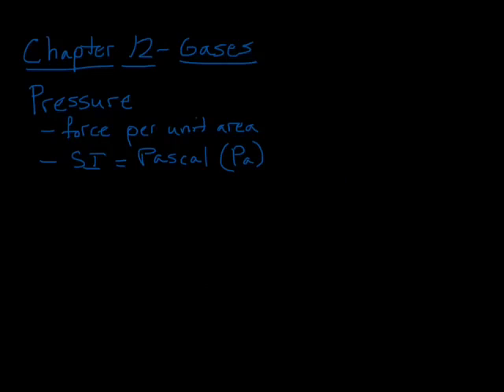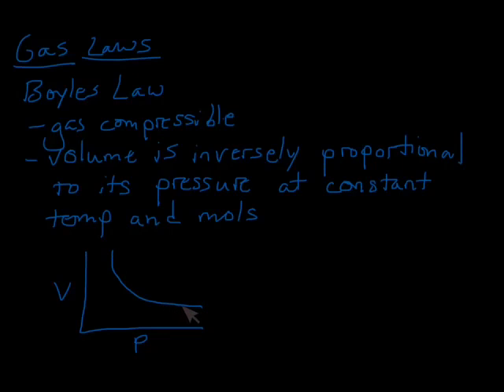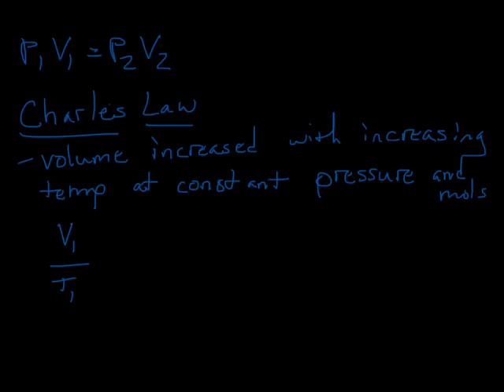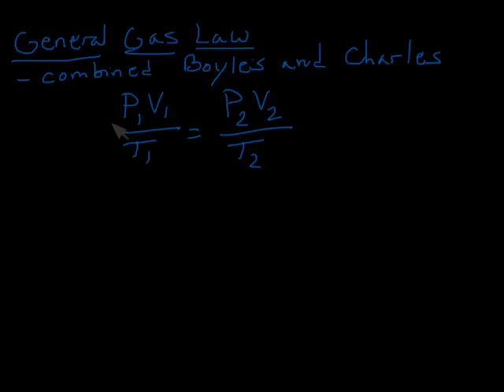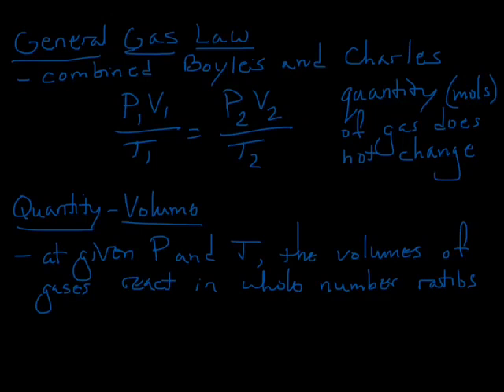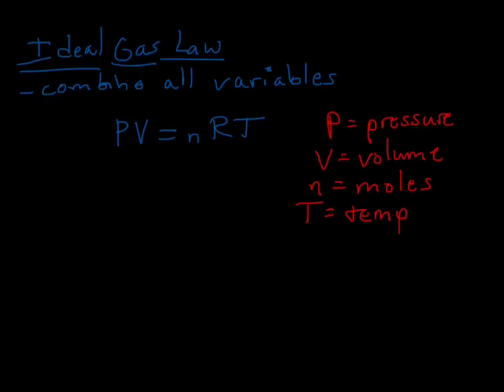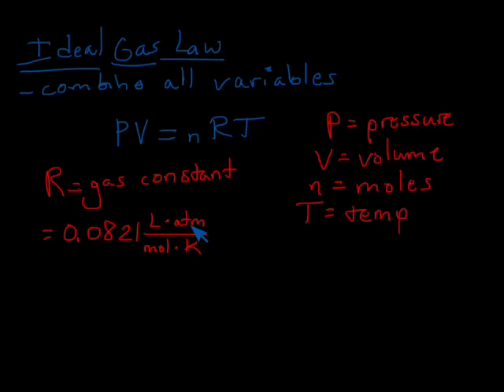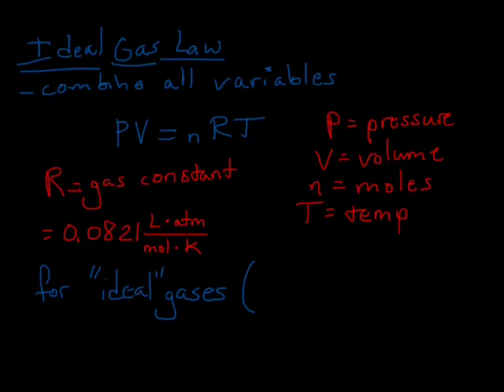AP Chemistry Chapter 12 Video 1 Gas Laws